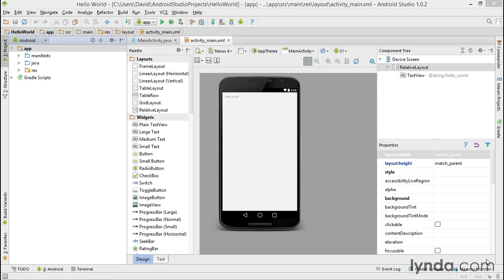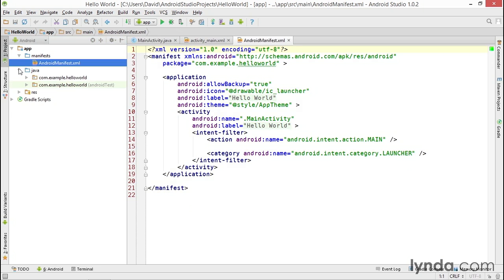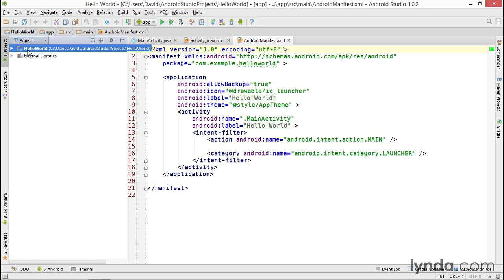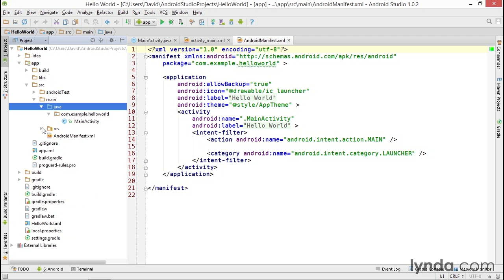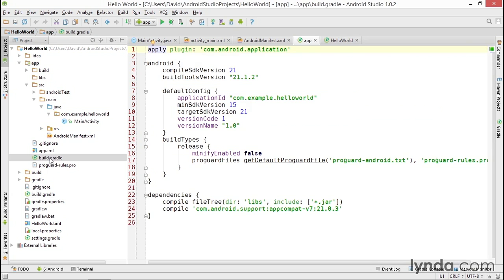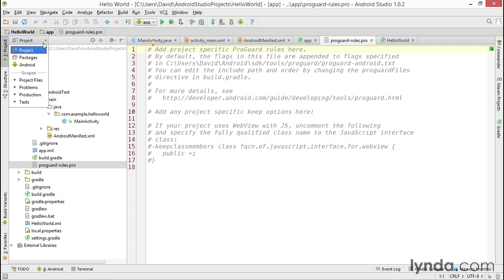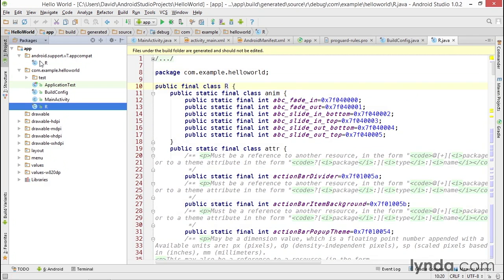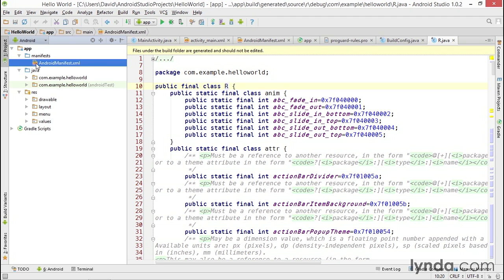012 Exploring the structure of an Android Studio project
Exploring the structure of an Android Studio project